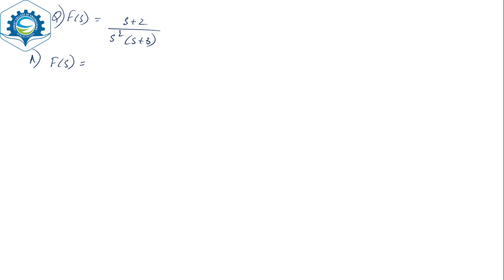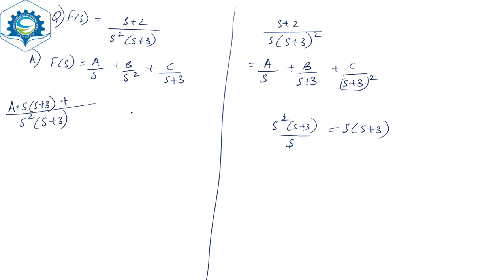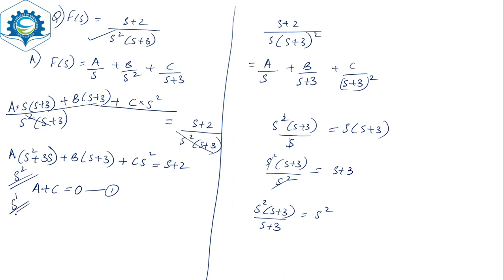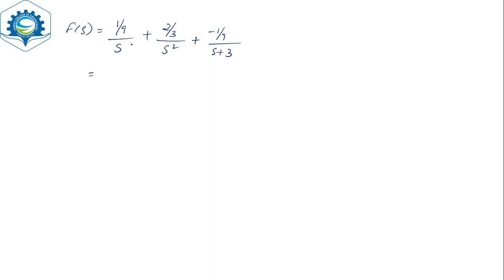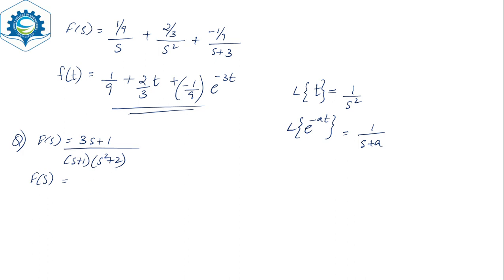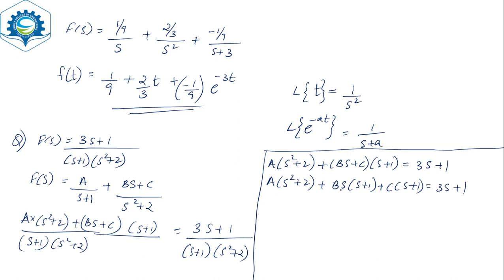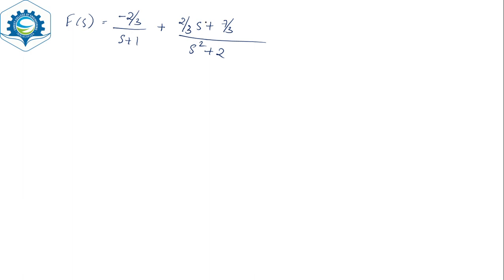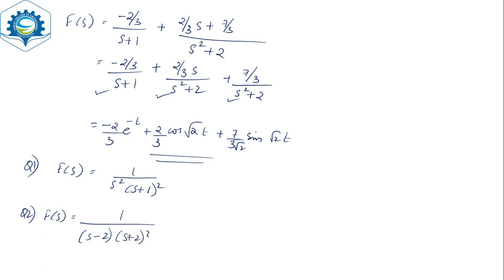Circuits and Network - Review of Inverse Laplace Transform